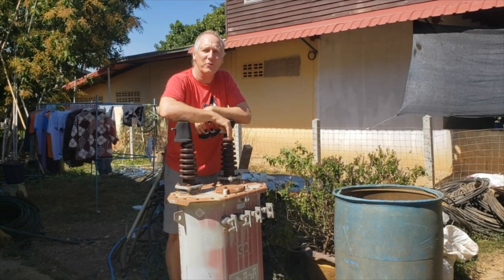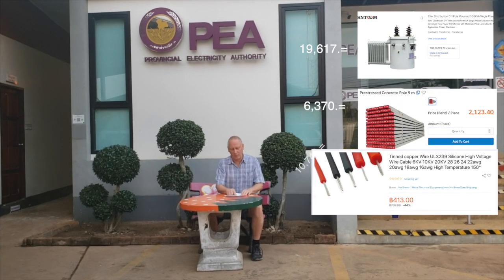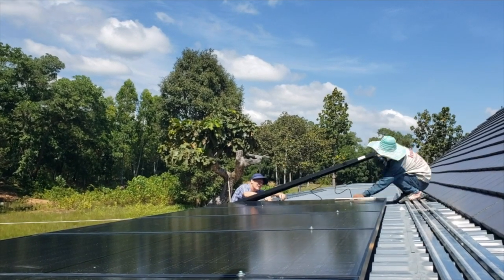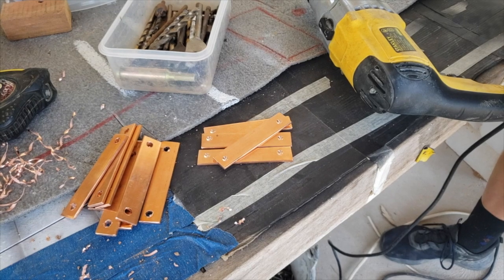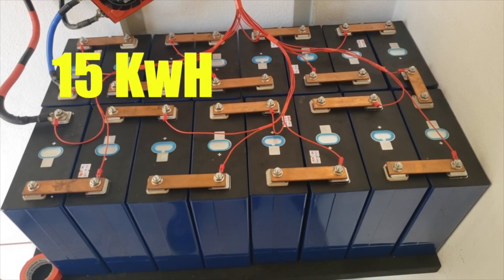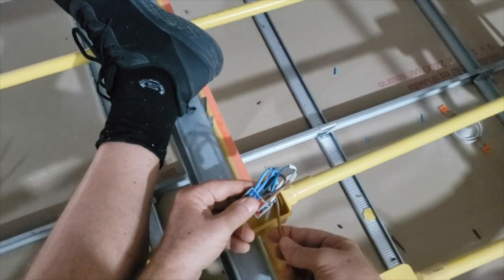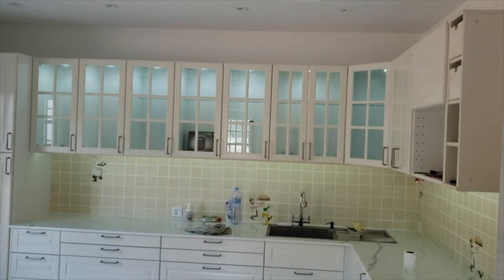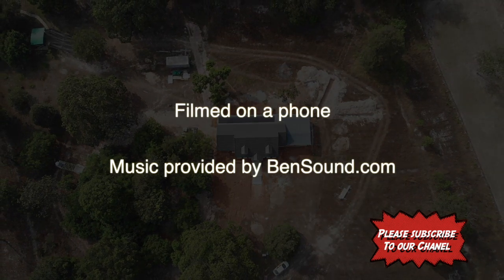Going Solar building a house in Thailand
We continue to build out house in Thailand.
In this episode we install a solar system.
The total cost of this was 159.000 baht, which is a bit more than half the quote from the power-company to connect us.

So, for half the money we get: No more bills, No more black-outs, and we contribute a bit to a better world.

For those interested, all main components were bought at Lazada:
PV panels: 15 half cut, mono crystalline, 380 watts.    58,485.= baht
Inverter:  Hybrid off-grid inverter, 5.5 Kw.                        12,791.= baht
Battery:  16 LifePo4 cells of 280 Ah.                                73,440.= baht
BMS:  200 Amp, 48V.                                                             3,752.= baht